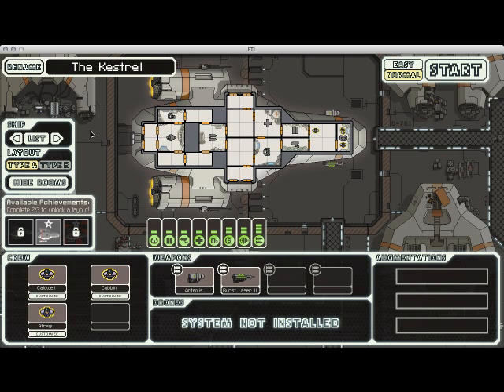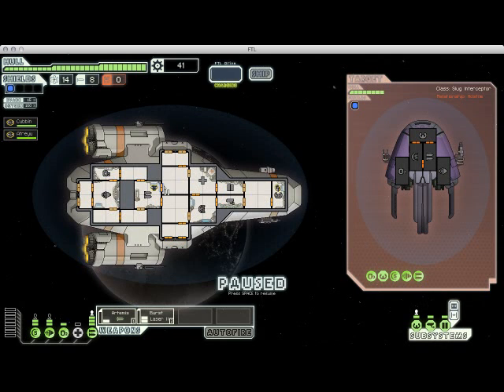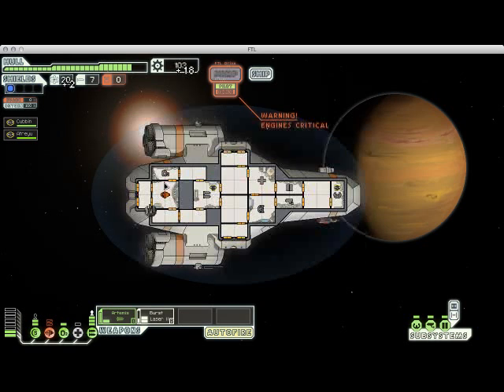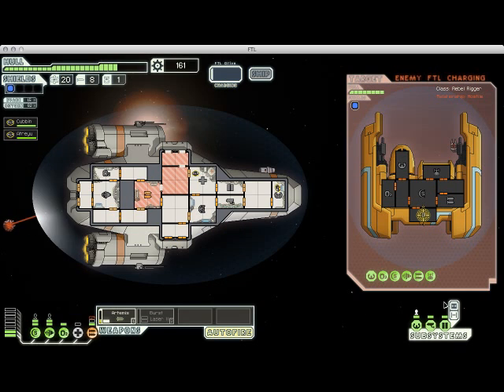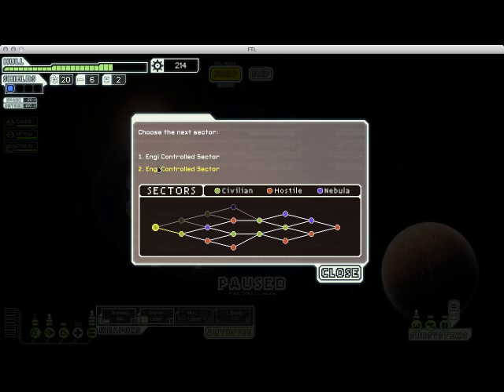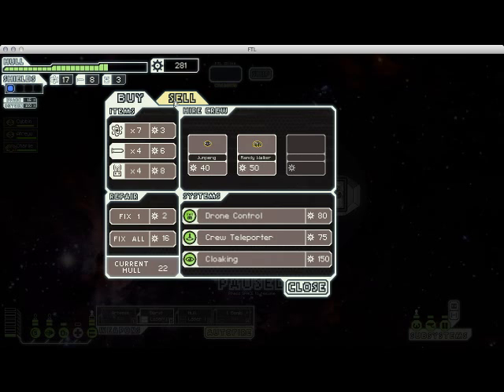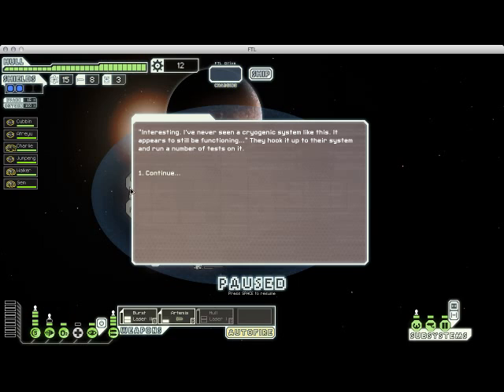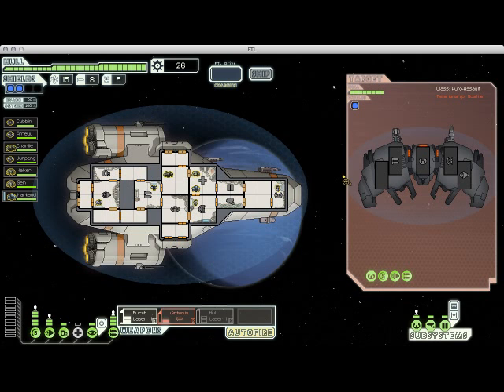FTL Playthrough- Easy Mode 'Cause I'm A Wimp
Aw yeah gonna play some FTL